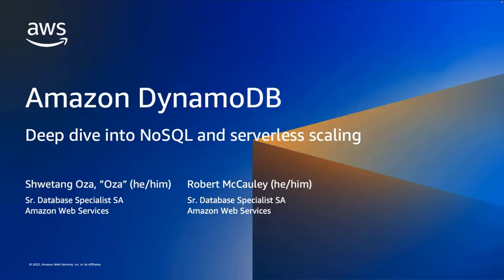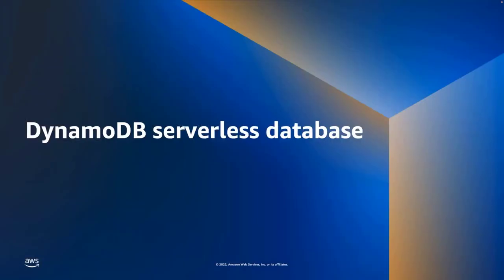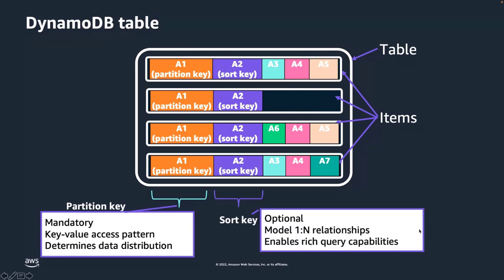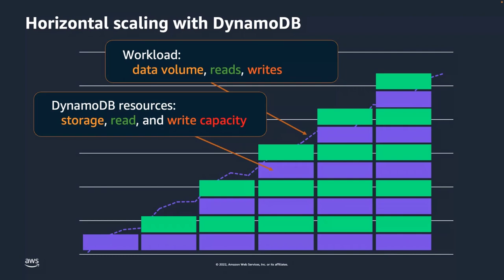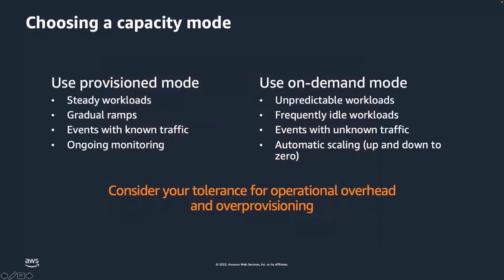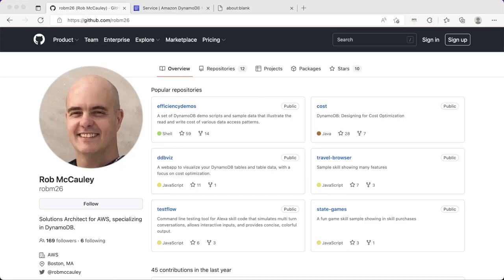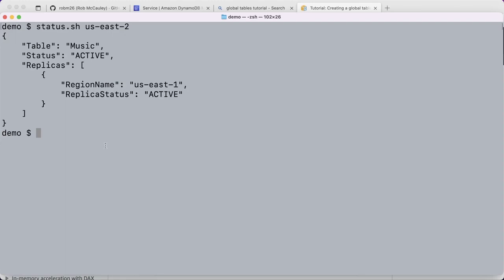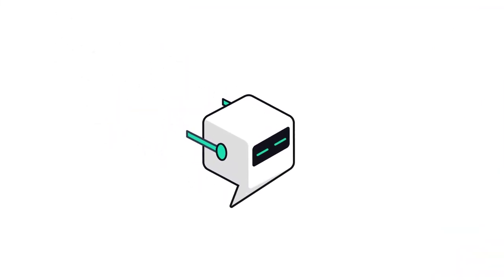Deep-dive into the NoSQL, serverless scaling of Amazon DynamoDB - AWS Online Tech Talks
Amazon DynamoDB is the most scalable database service offered by AWS. Amazon DynamoDB was built to scale with a serverless architecture that supports the largest internet-scale applications, including Amazon.com and Disney+. Being a NoSQL database, DynamoDB is the perfect choice for microservice based architectures. For customers starting their journey of application modernization, DynamoDB is a great place to start.

Serverless computing and horizontal scaling (sharding) can seem daunting, which is why this session will walk-thru the underlying architecture of DynamoDB so customers can not only understand how it works, but how easy it is to implement DynamoDB for their modern, NoSQL applications.  This session will also cover key features like DAX for microsecond in-memory cache performance and Global Tables for automated global replication supporting applications with single-digit millisecond read and write performance in any selected region. We will also use this time to do a demo of DynamoDB in action.

Learning Objectives:
* Objective 1: Understand the benefits of Amazon DynamoDB NoSQL, serverless architecture for scaling dynamic, unpredictable or intermittent applications in single-digit milliseconds.
* Objective 2: Dive deep into how DynamoDB works including a comparison of on-demand and provisioned capacity modes.
* Objective 3: See firsthand how easy DynamoDB is to use in the AWS console.